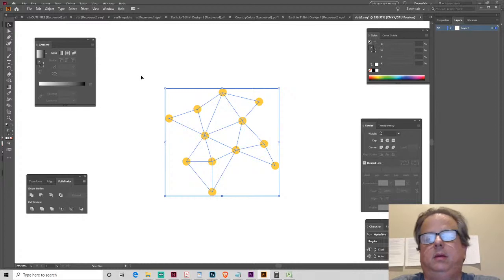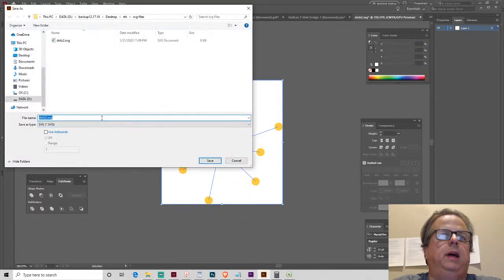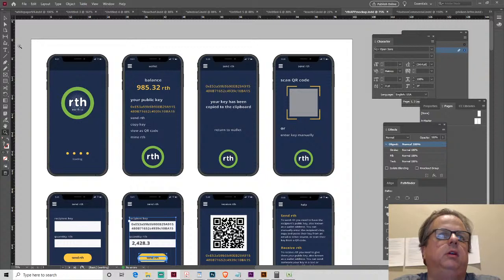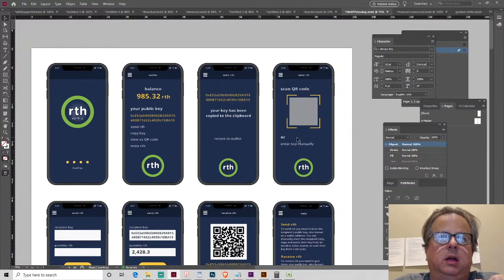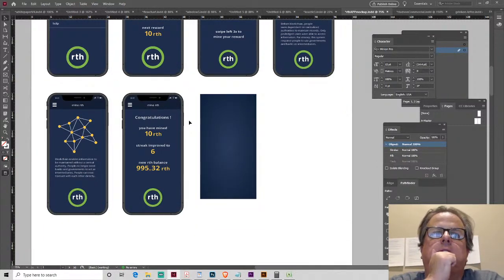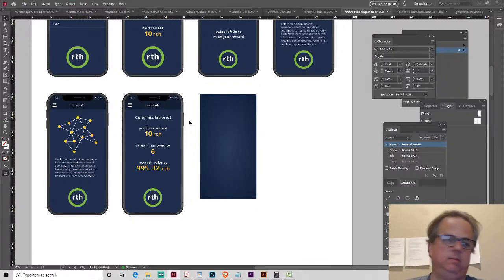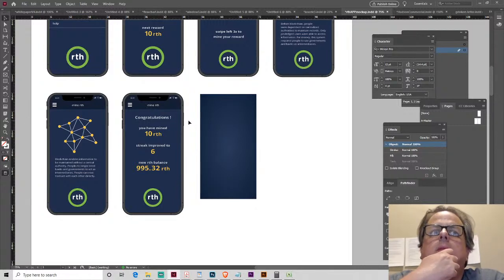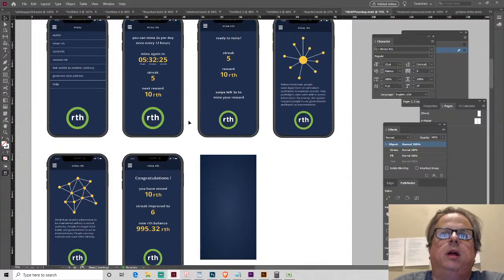Earth.io Live Stream